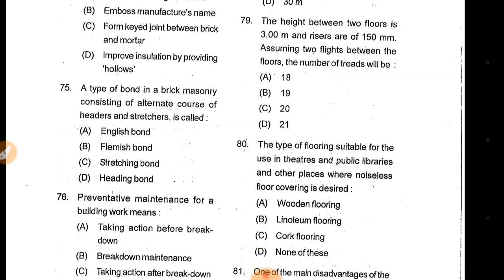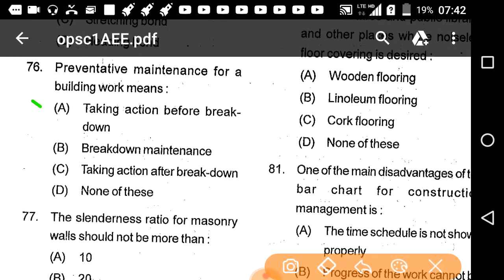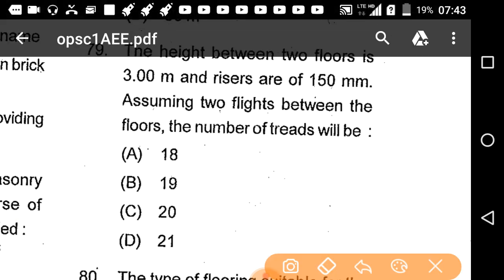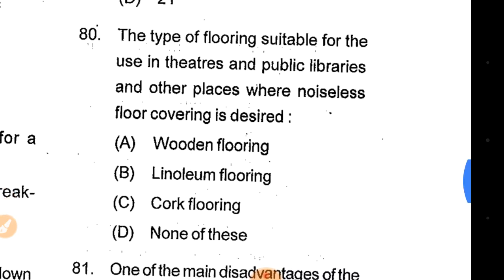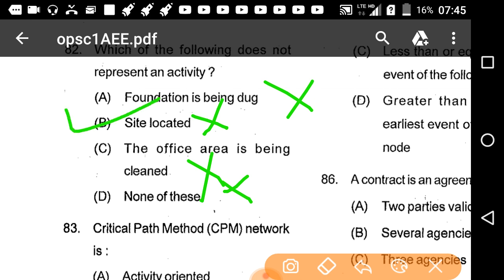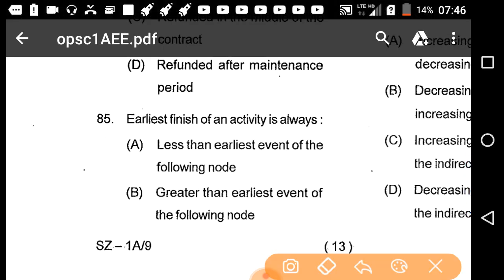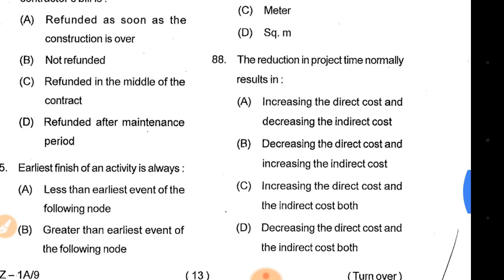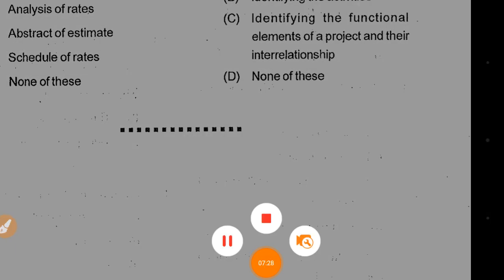Opsc AEE civil engineering previous paper1 solution